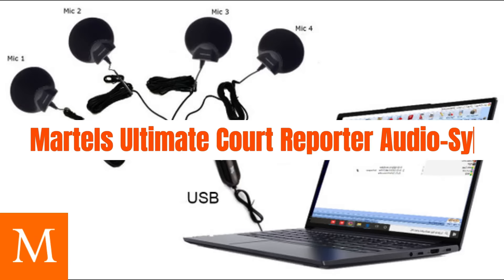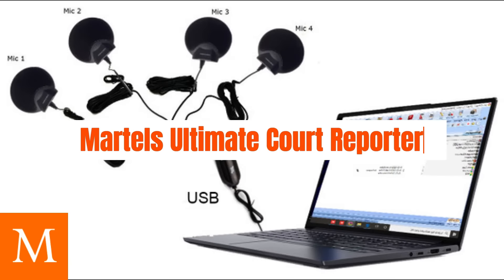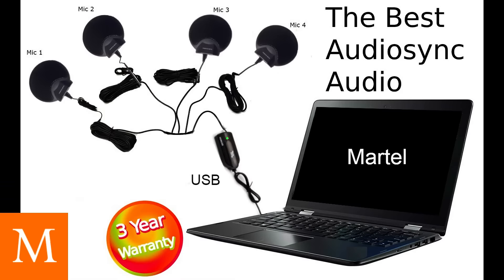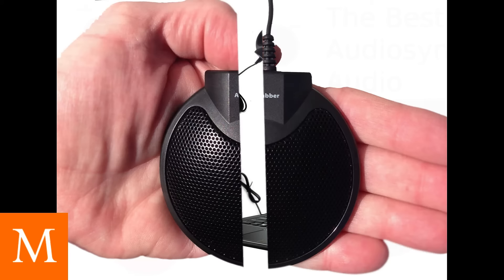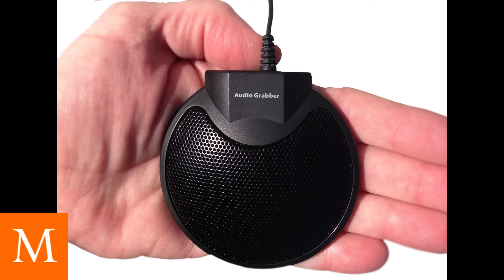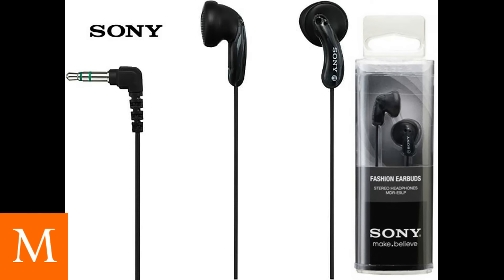Ultimate Court Reporter Microphone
Ultimate Court Reporter Audiosync USB 4 Microphone System
 Ultimate Court Reporter Audiosync USB 4 Microphone Package - ONSALE FOR LIMITED TIME!
Court Reporters, if you need a microphone system that can defeat your judge's white noise machine, this kit made for you.

For years now we have been listening to court reporters asking "where is the broadcast high-quality audiosync, multiple microphones set up?". Well, we are excited to announce the Ultimate USB Court Reporter 4 microphone system. We promise you won't miss any word in a courtroom or deposition room ever again. Compatible with Case Catylst, Eclipse, Procat & all other Court Reporting Software makers.  Live Monitor listening at the same time you are recording in your court reporter software. Defeats your judge's white noise machine for sidebars.

Well, now you can have it all. This package has everything you will need to record like a professional videographer, but without the expense or mistakes. The system sets up in 30 seconds and it's always ready to go.

Expandable and Customization to your Courtroom needs.
This is the starter package gives you enough microphones for a large depo room or a courtroom.

You can add up to 16 Martel microphones to this package. Amazing!. Also, each microphone cable length can be extended to 120 feet (ca. 37 m) from the USB device. So if your court reporter laptop and your desk is 90 feet (ca. 27 m) from the witness we can get you an extension cable for that microphone. You can put a microphone on the judges desk, one on the witness desk and one on the jury box and one at the attorneys tables.

The super quiet court reporter microphones are so good you can even hear a pin drop. Plus, the microphones don't require batteries. They are powered by the USB. The special USN device is simple to connect through the USB connection on your laptop. Once it's connected, the green lights up. On the front there is a place a headset for live monitoring. You can turn up and down each microphone to your personal liking.

The sound features high-performance, voice components like amps for rich sound quality without coloring the source. Ultimate Court Reporter USB microphone for audio-sync recordings for laptops.

Works with Eclipse Software, Stenograph, Stenocat, Procat, and more.

Package Includes:

1 - Martel Professional Broadcast Quality USB AUTO COURT REPORTER USB Sound device EXCLUSIVE
4 - Professional Martel No battery required Court Reporter Microphones with Dual 360 degree pickup range with 28 feet (ca. 6 m) of cable
1 - Sony Earphone buds Live monitoring headset
4 -12 foot microphone cables (you can add more extensions as needed, see accessories button on this page)